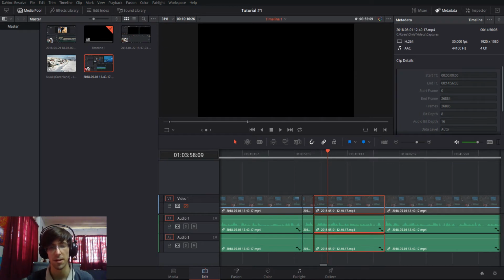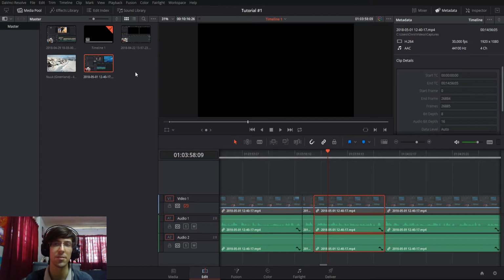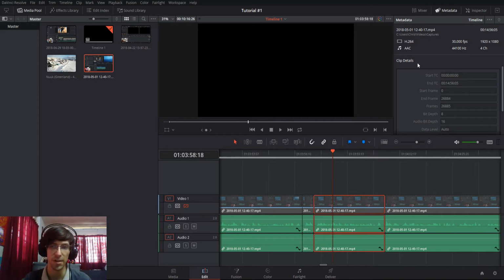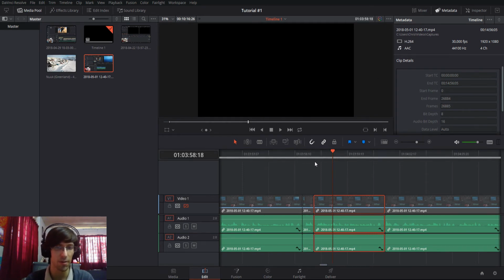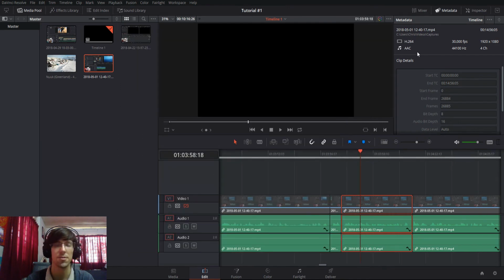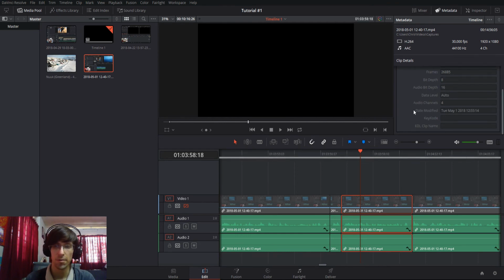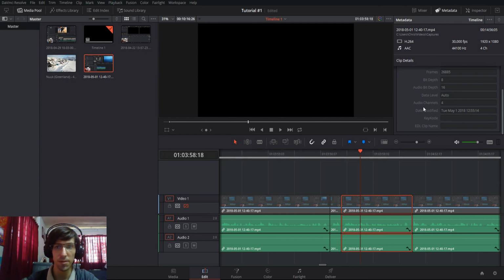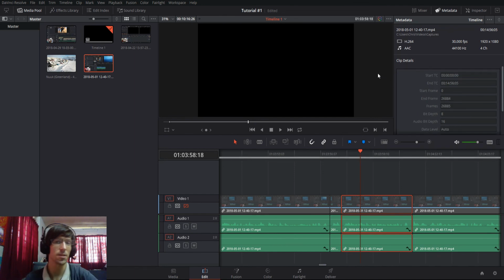What is Video Metadata? | DaVinci Resolve 15 Tutorial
Learn how to use video metadata to gain insight into your video clips as you edit inside of DaVinci Resolve 15. This tutorial explains metadata and the different information properties listed inside of resolve metadata.

Bitcoin: 17Pn5PifFmRkHRAqCZQAom1ZjCiSf7qJjJ
Ethereum: 0x6f2781F382952c8caCDbE99C46F07c265ab59627
Steem: @christutorials